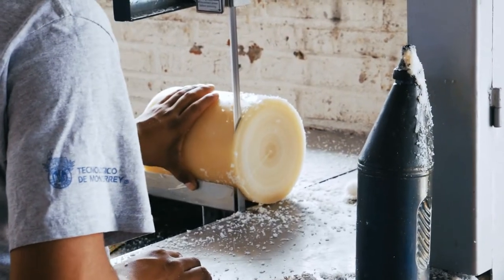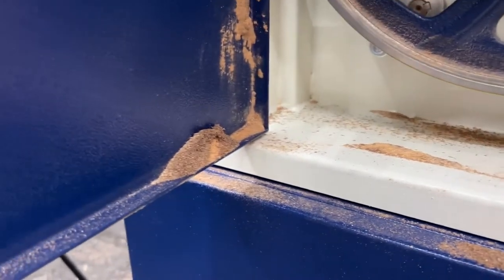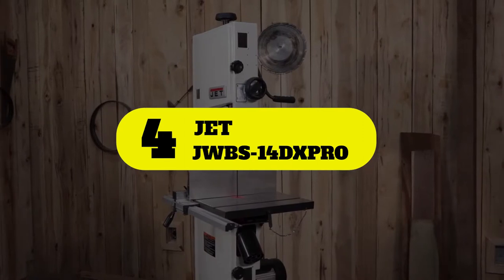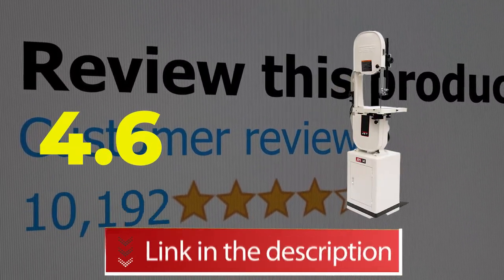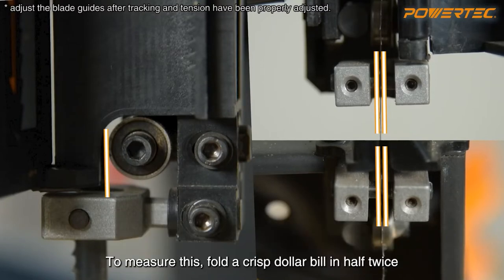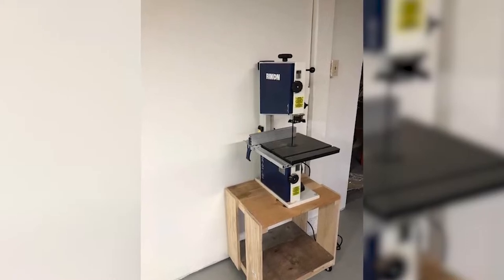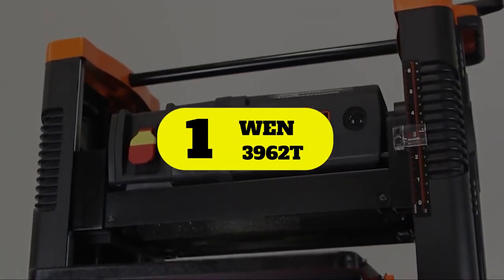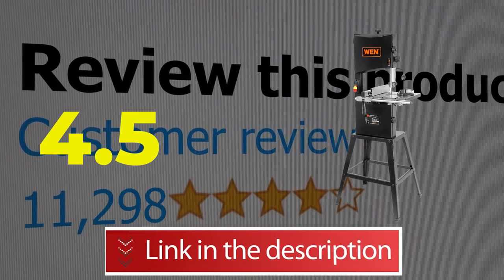Best Band Saws for Resewing In 2022 | Top 5 Band Saws Pick & Reviews!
Best Band Saw for Resewing in 2022. Top 5 Band Saw Reviews to Buy in 2022. What are your top priorities for buying a band saw? Will you be using the top 5 brands? Do you know the best band saw brand and model to buy in 2022?